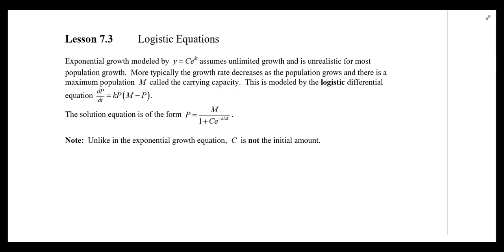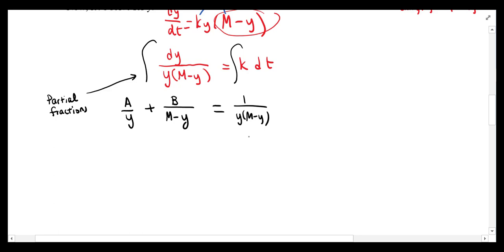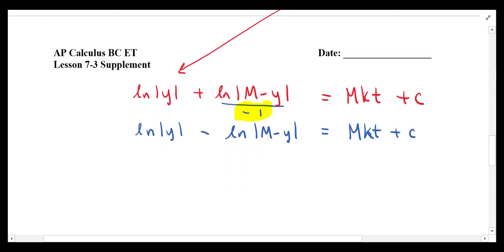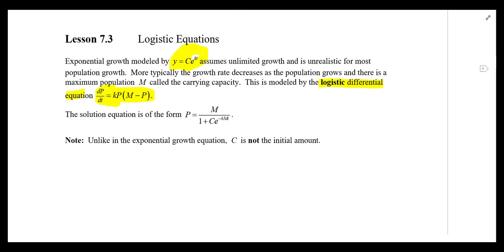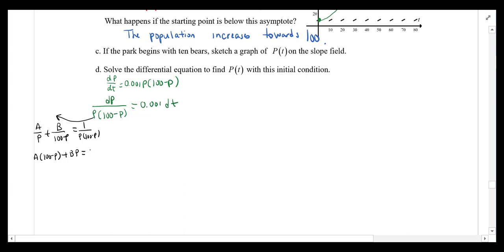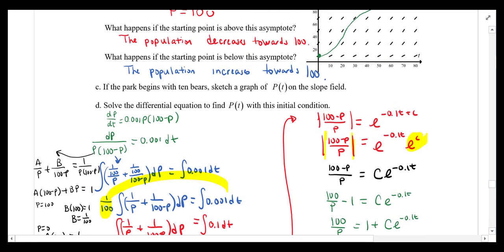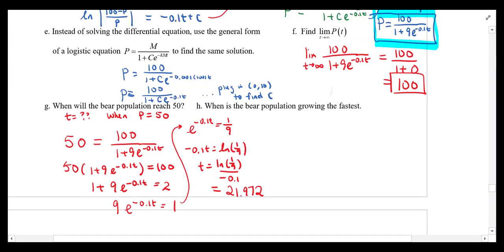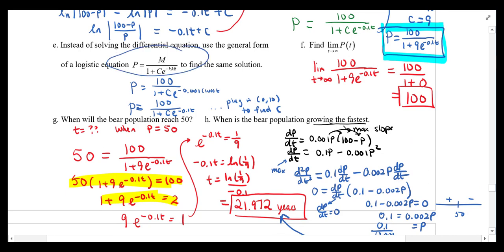AP Calculus BC (E.T.) Lesson 7.3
Logistic Differential Equation